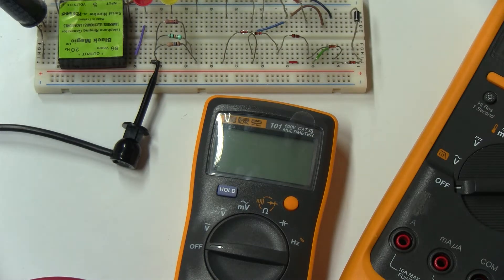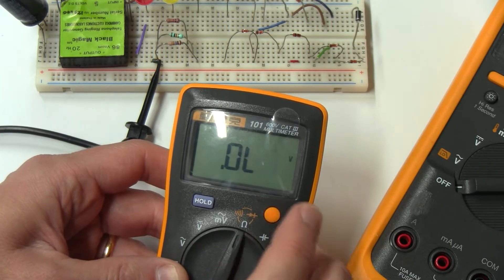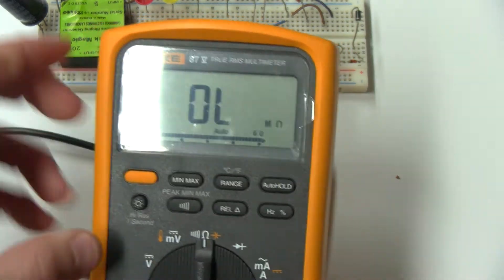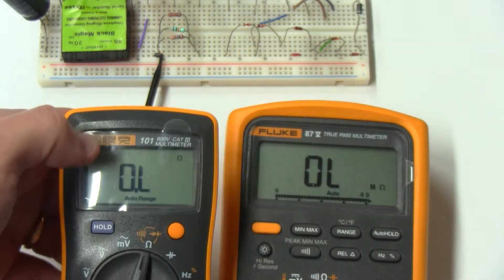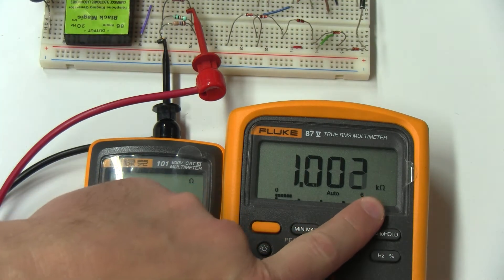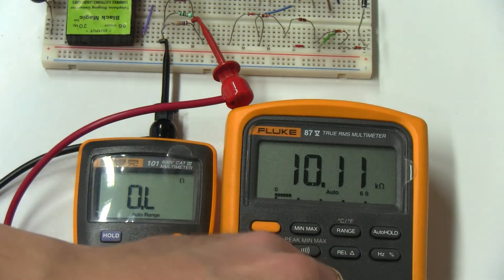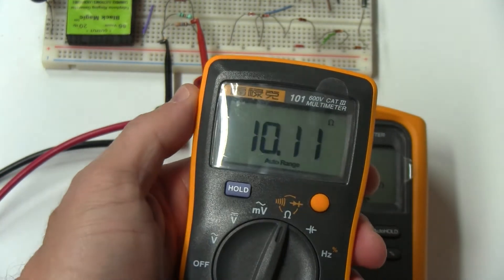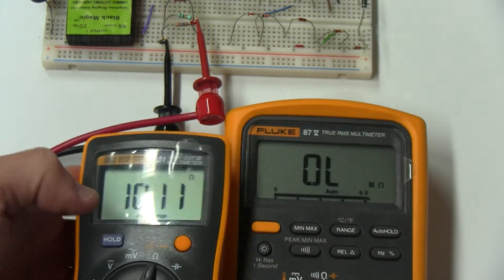Defective Fluke 101 - part 2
This describes a defect on a Fluke 101 - second part